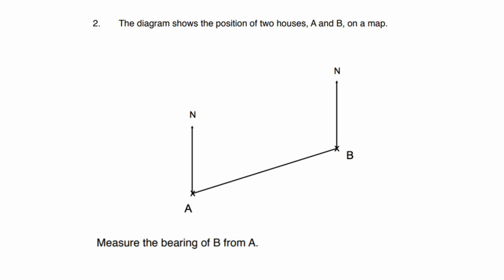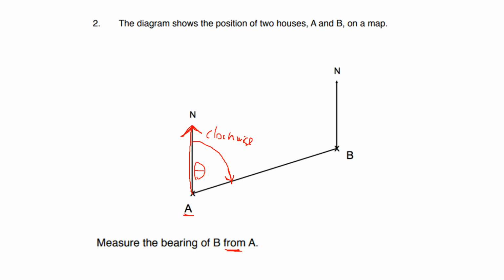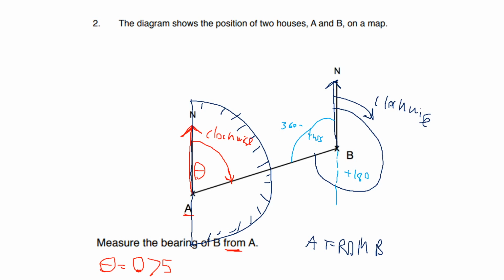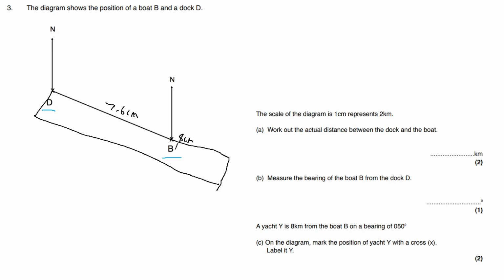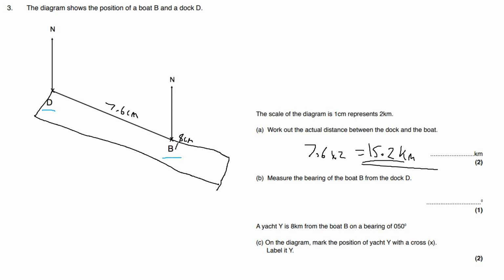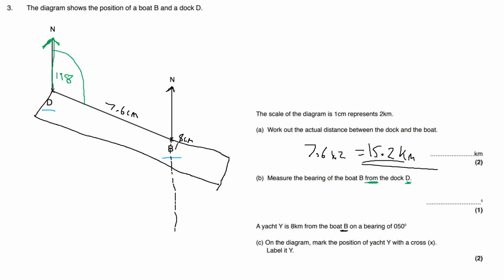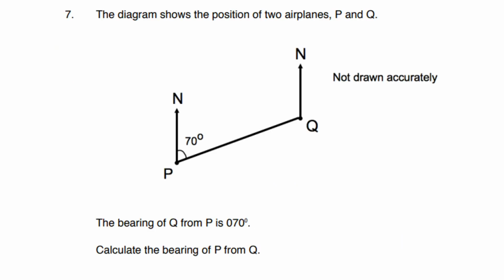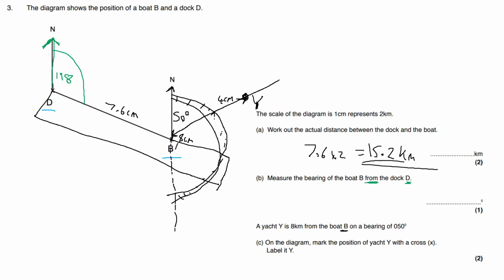Bearings - Geometry 12